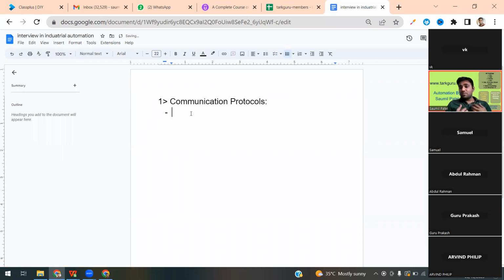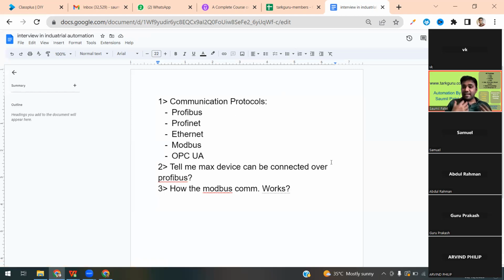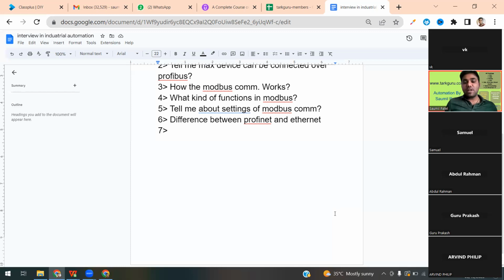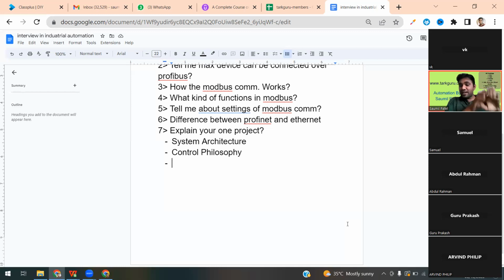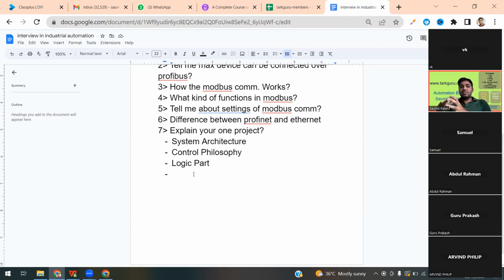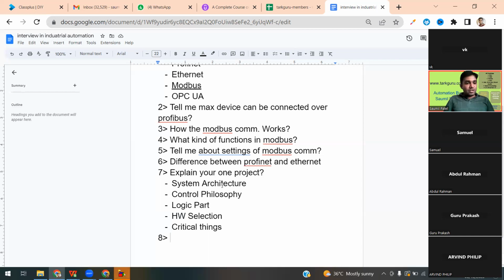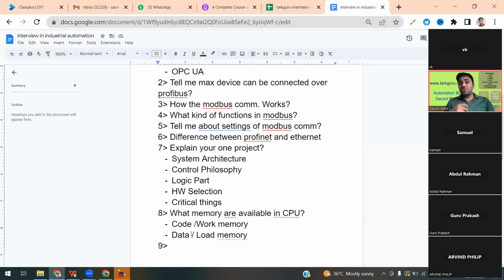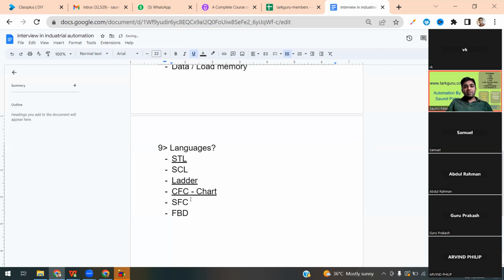The Expert Guide To 9 Interview Questions In Industrial Automation Field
Welcome to "The Expert Guide to 9 Interview Questions in the Industrial Automation Field"! In this comprehensive YouTube series, we dive deep into the world of industrial automation and equip you with the knowledge and insights to ace your next interview.

Whether you're a seasoned professional or just starting your career in this dynamic field, our expert advice and practical tips will help you stand out from the competition.

Join us as we explore the most common interview questions, provide in-depth explanations, and offer valuable strategies to effectively communicate your expertise and passion for industrial automation.

Don't miss this opportunity to enhance your interview skills and unlock exciting career opportunities in the thriving world of industrial automation.